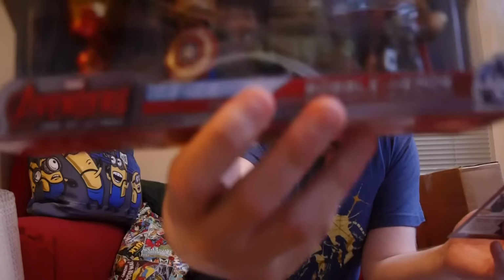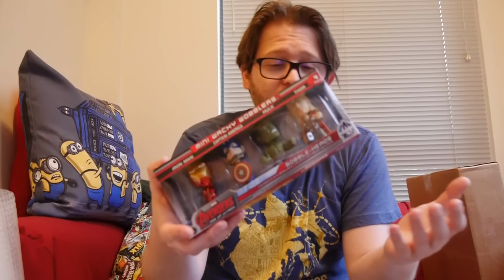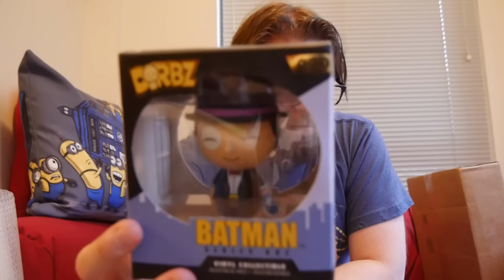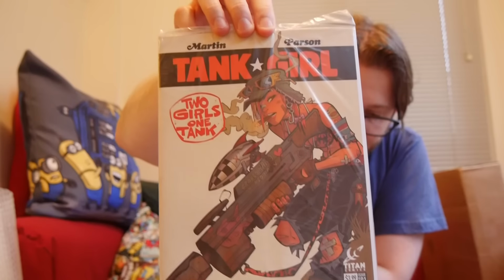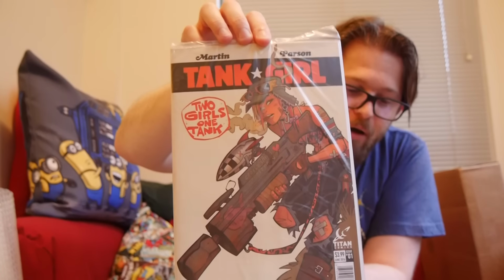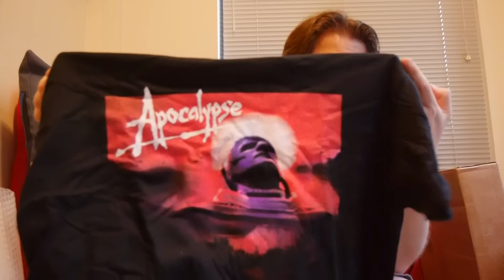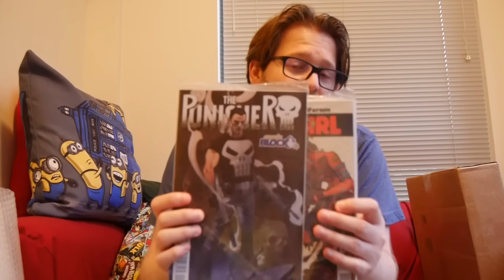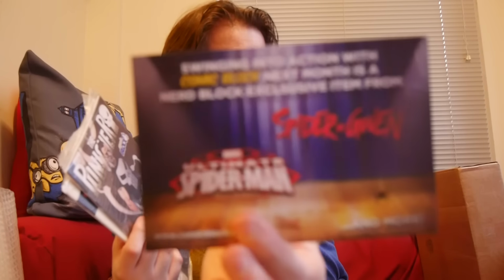Unboxing: Nerd Block's May 2016 Comic Block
In April 2015, Nerd Block announced their newest addition to their box offering, Comic Block! Created specifically for comic fans, the first one featured a t-shirt and numerous exclusive variants.

This is the third expanded block which features more comic related items... and some exclusive comics! An improvement!

Is bigger better?